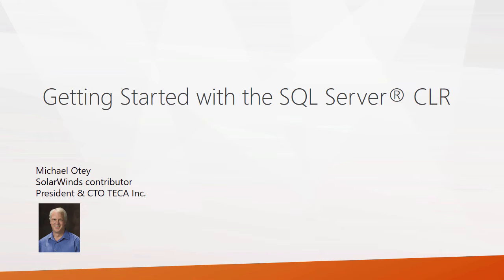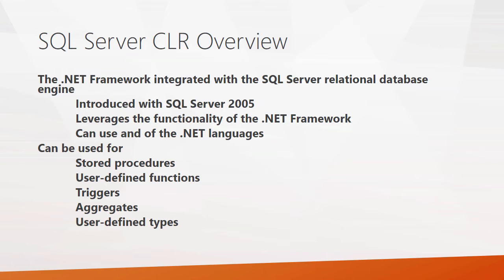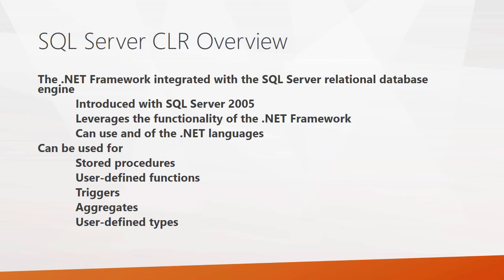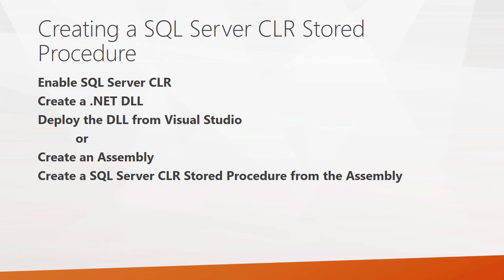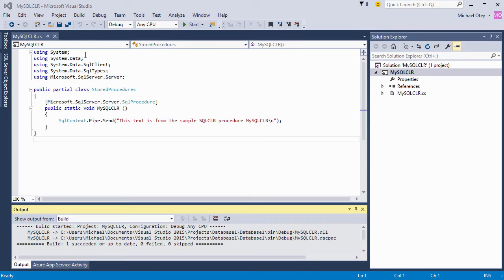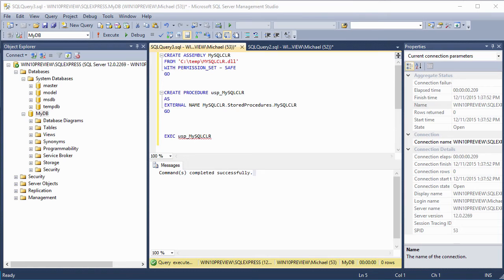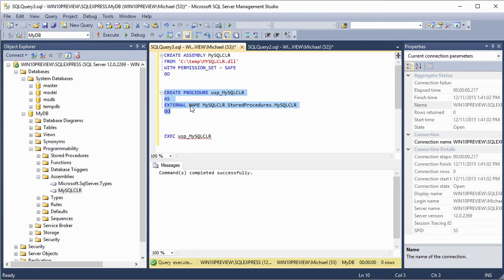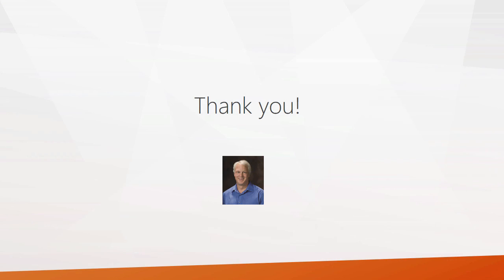Getting Started with the SQL Server CLR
See how to get started using the SQL Server CLR by working through the creation of a SQL Server CLR stored procedure.